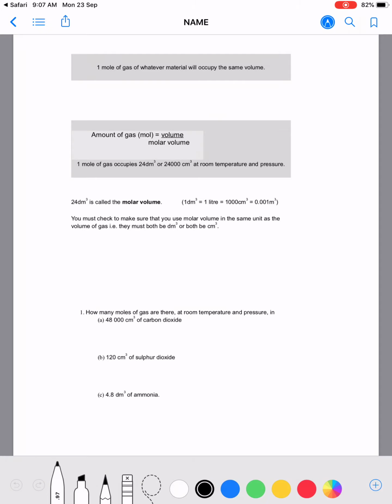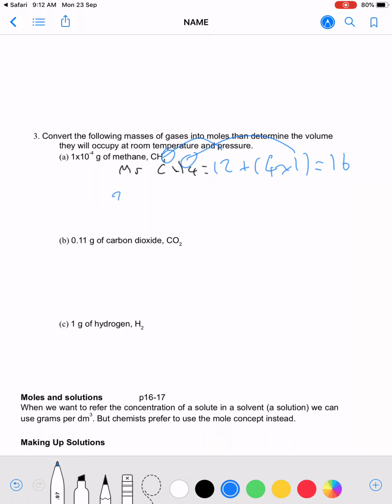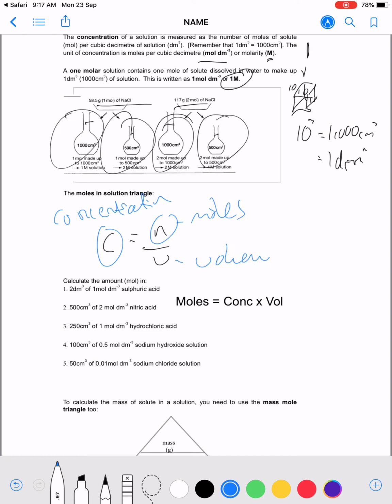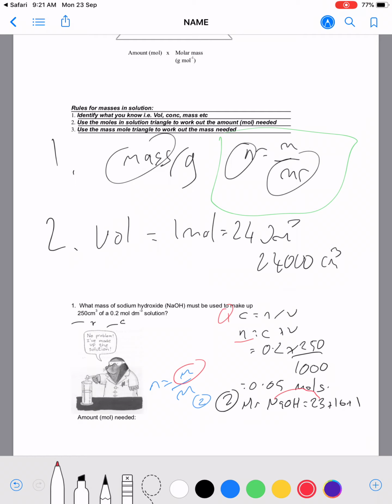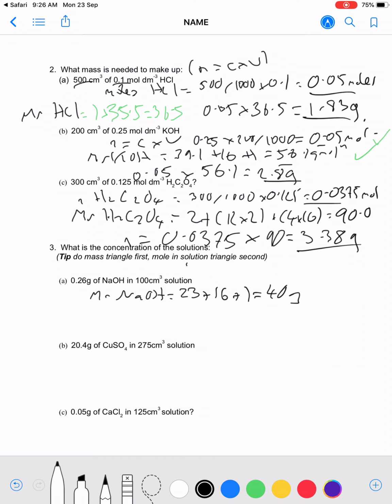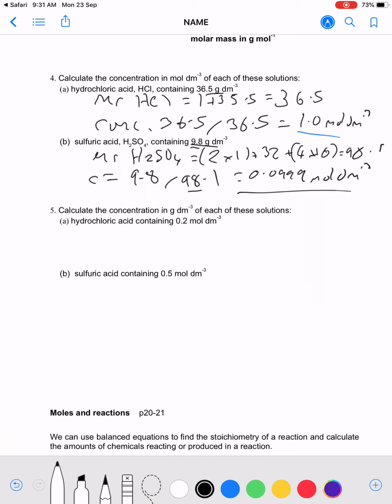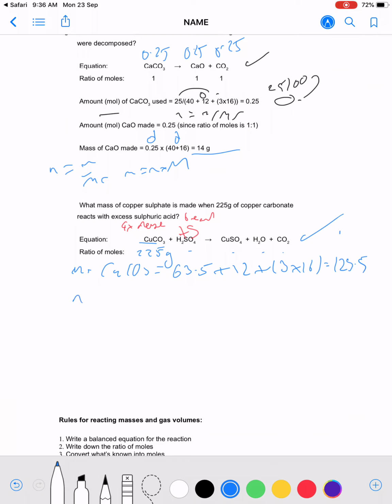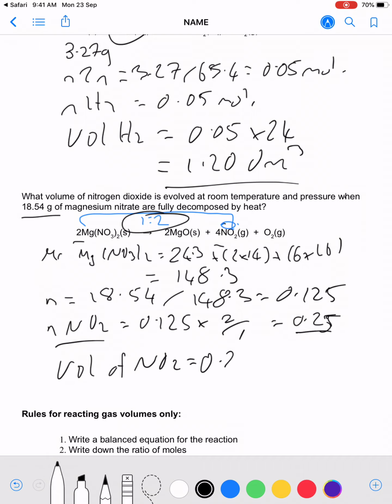iGCSE Coordinated Science Moles - Chemistry - Part Two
Concentration, Gaseous Volumes, Limiting and Excess Reagents, Moles